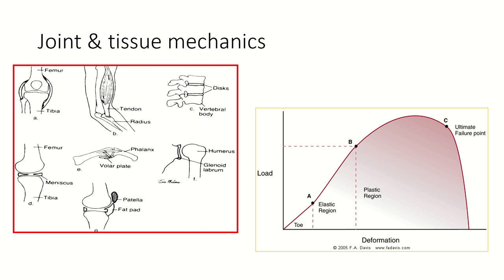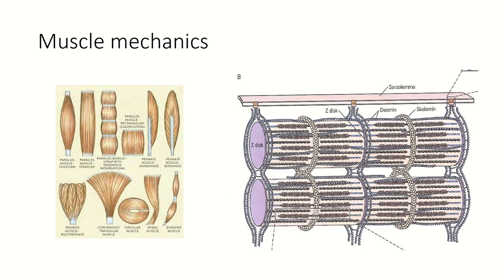Biomechanics Overview Part 1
Part 1 of a brief course overview of basic biomechanics for PTs